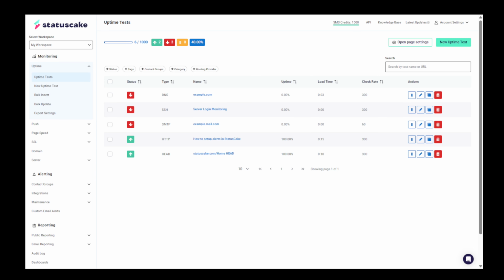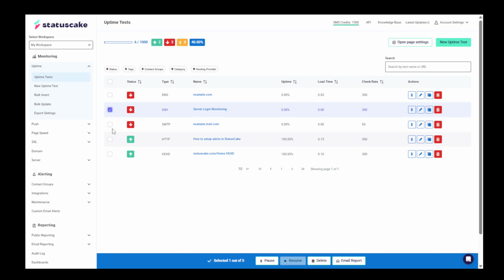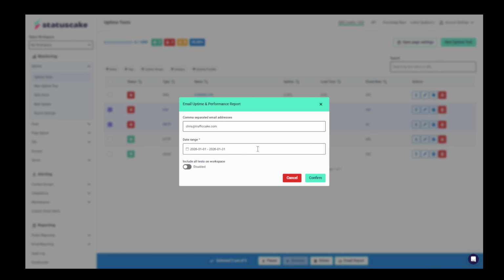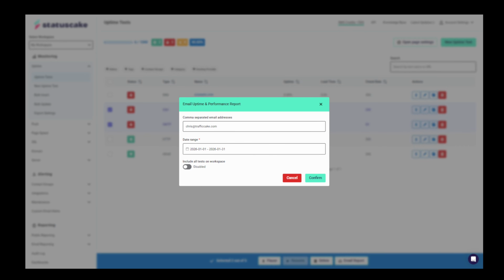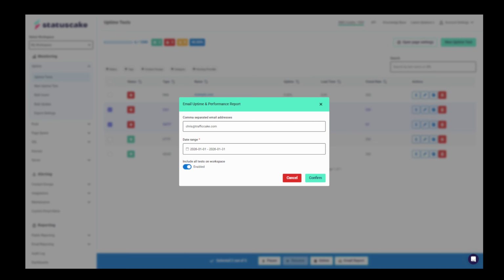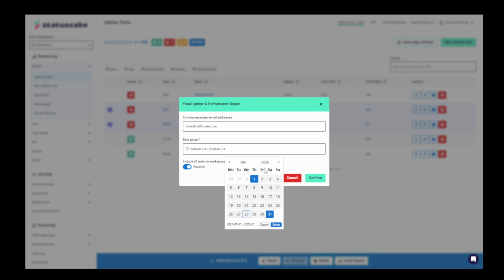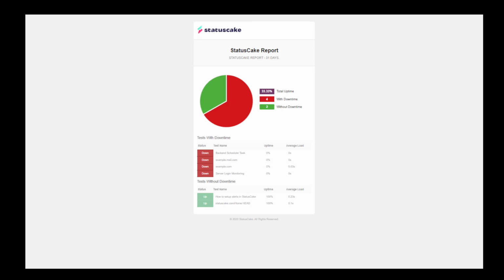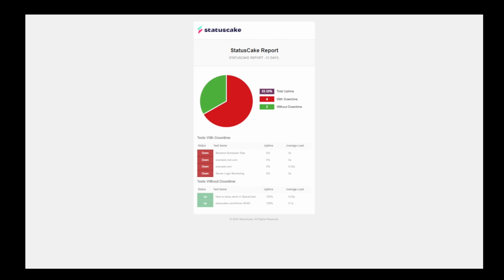Ad Hoc Email Reports Explained: Send Instant Uptime Summaries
Sometimes you don’t need a scheduled report — you just need an uptime summary right now.

In this beginner guide, you’ll learn how to send Ad-Hoc Email Reports in StatusCake in under a minute.

We cover:

Selecting individual tests or full workspace reporting

Sending reports instantly from the dashboard

Adding multiple recipients (comma separated)

Choosing custom reporting date ranges

Previewing the report before it’s sent

Ad-hoc reports are ideal for quick client updates, incident summaries, or internal monitoring reviews.